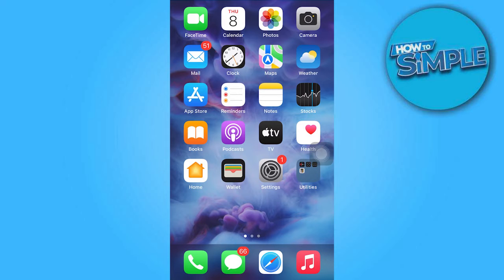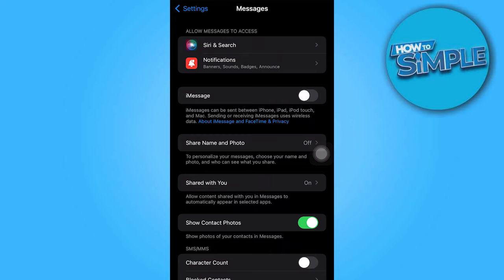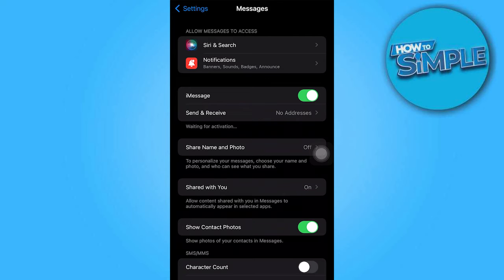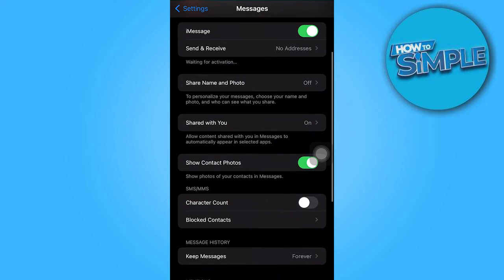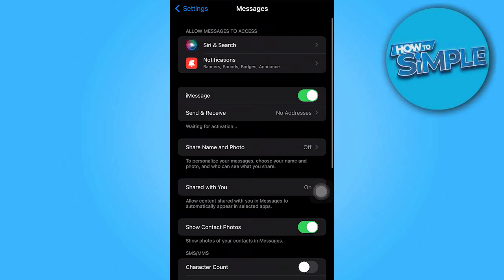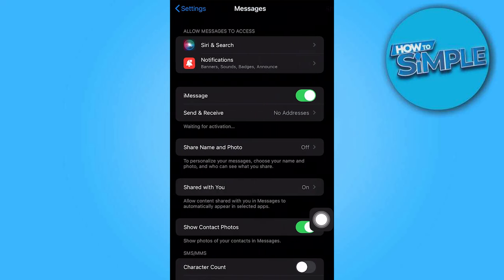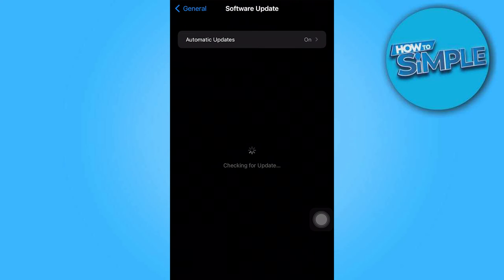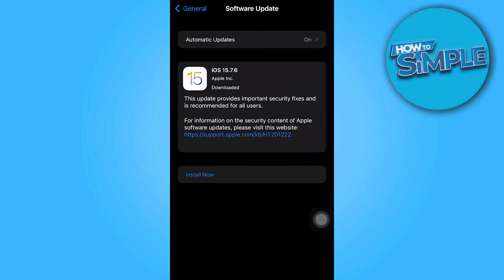iMessage Pictures Not Showing/Downloading on iPhone (FIXED)